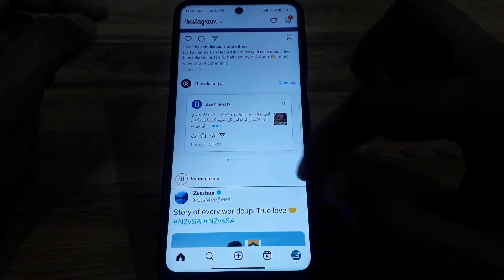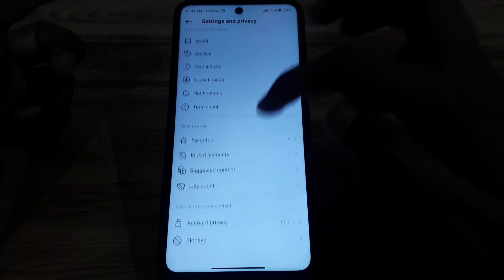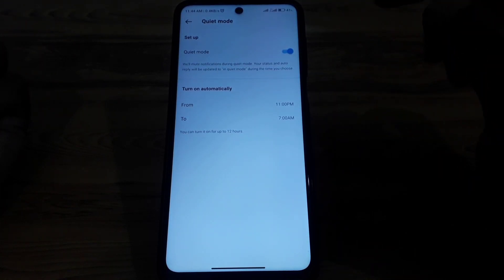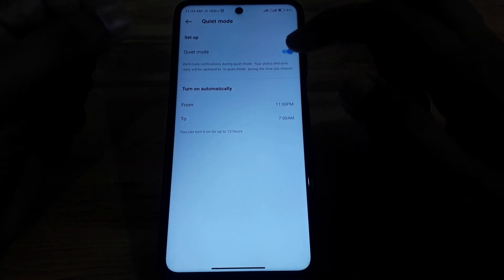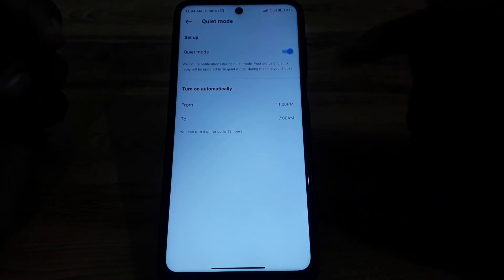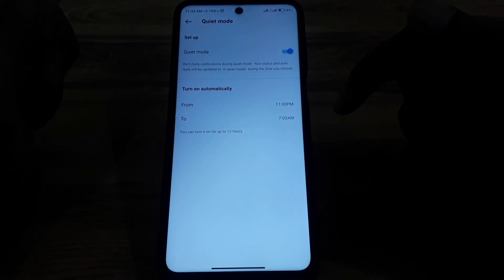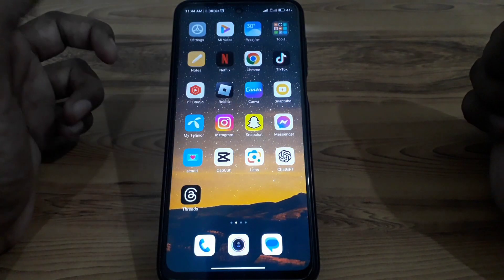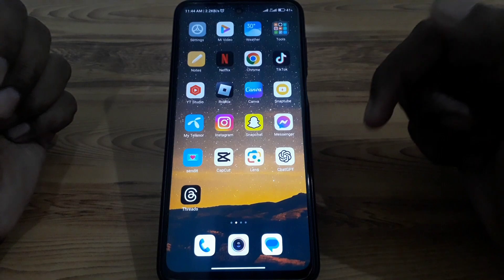how to put your instagram on quiet mode|instagram quiet mode means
When you want to know how to put your instagram on quiet mode but you do not find any method. If you are looking for how to put your instagram on quiet mode then your search is over. In this video we will tell you an amazing way how to put your instagram on quiet mode. So if you want to know how to put your instagram on quiet mode then you have to watch this video completely.